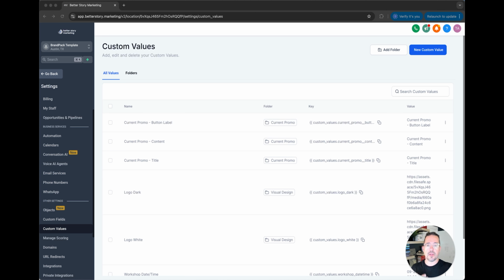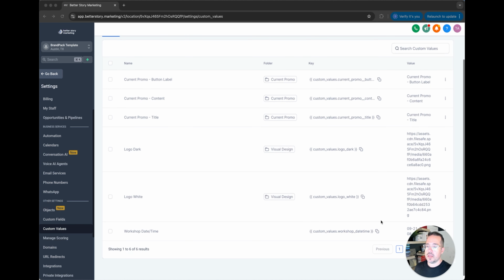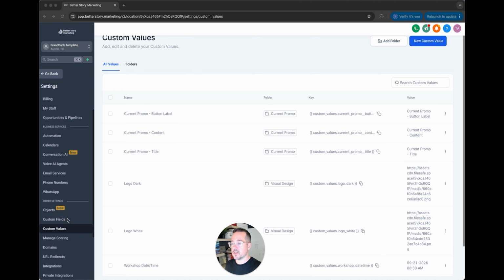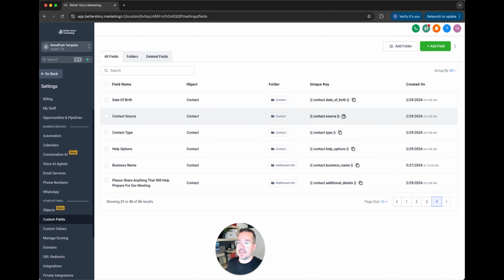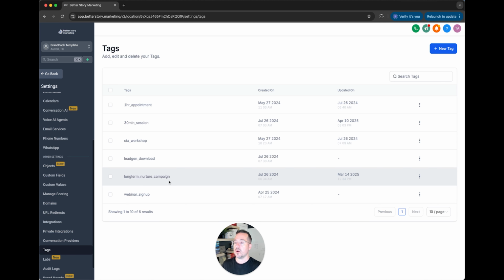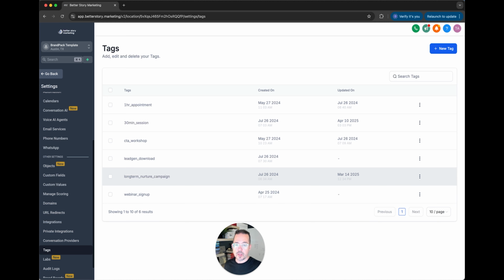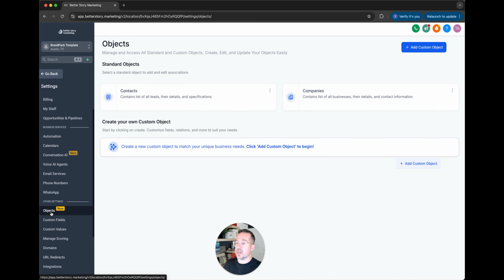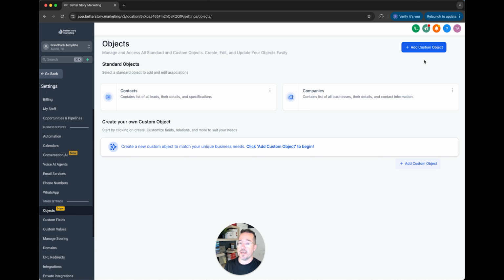Go High Level (GHL) Features Demo – Custom Values, Tags & Brand Boards for Small Business Marketing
Revolutionize your small business marketing with Go High Level (GHL) and its powerful customization tools! 🚀

This video walkthrough dives deep into four essential features of your Marketing OS that will save you time, simplify your workflows, and help you grow your business efficiently.

Here’s what you’ll learn about Custom Values, Fields, Tags, Brand Boards, and Objects:
- Custom Values & Fields: Personalize your system to fit YOUR business with reusable shortcuts and tailored data collection tools.
- Tags: Organize your contacts like never before and trigger automations that simplify your marketing processes.
- Brand Boards: Keep your look and identity consistent by centralizing your logo, fonts, and colors for professional branding across all platforms.
- Objects: Build workflows designed for your unique operations and never miss a detail in managing projects, milestones, or resources.

Why spend time managing clunky or disorganized systems? Your GHL-powered Marketing OS connects everything seamlessly so you can focus on growing your business and delivering quality to your clients.

 👉 Explore our ready-to-go BrandPacks and get found, booked, and paid fast!

 👉 Prefer to set up everything yourself? Download Go High Level (GHL) and customize your business tools to fit your needs!